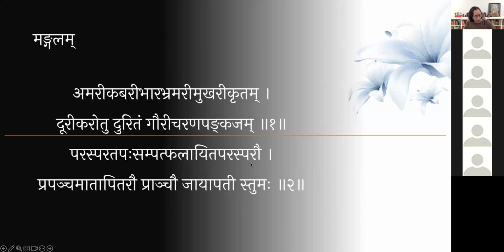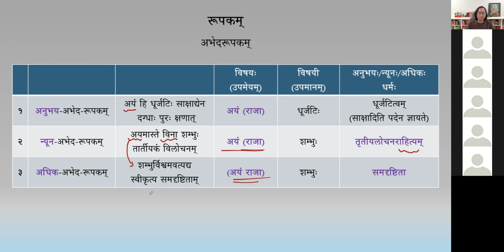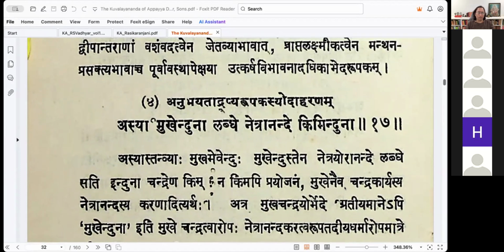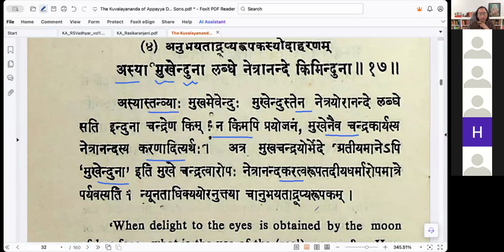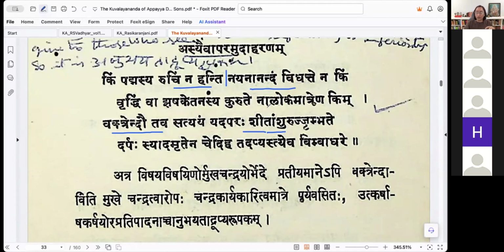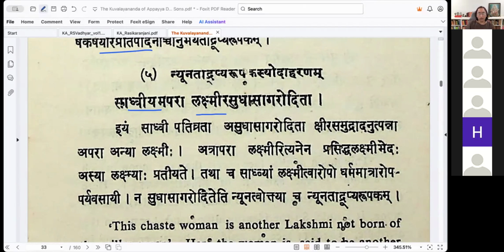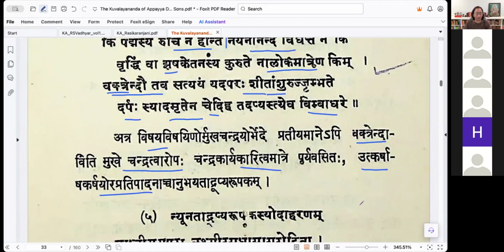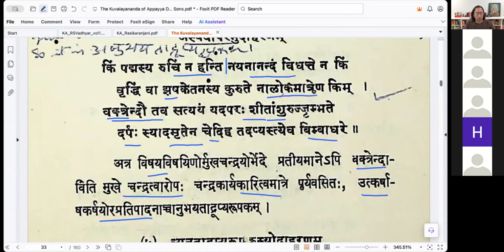Kuvalayananda (कुवलयानन्दः) - Lesson 11 (Rupakam 4, 5 & 6, sloka 17-18) (English)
Kuvalayananda is a Sahitya shastra treatise written by the great scholar Appayya Dikshita. It is based on the 5th chapter of Chandraloka of Jayadeva. It covers 100 alankaras in detail, with definitions (lakshana) and examples for each, in addition to an elaborate explanation of the sub-types of each alankara. This text is a prescribed text for the 4th level exam (Samartha) of Chittoor Samskrita Sabha.

00:00 Intro
17:23 अनुभयताद्रूप्यरूपकम् sl. 17
24:39 अनुभयताद्रूप्यरूपकम् अपरमुदाहरणम्
38:48 न्यूनताद्रूप्यरूपकम् sl. 18
44:44 न्यूनताद्रूप्यरूपकम्
47:04 न्यूनताद्रूप्यरूपकम् अपरमुदाहरणम्
48:41 अधिकताद्रूप्यरूपकम् sl. 18

पाठः ११ - रूपकम्

(४) अनुभयताद्रूप्यरूपकस्योदाहरणम्

अस्या मुखेन्दुना लब्धे नेत्रानन्दे किमिन्दुना ॥१७॥

अस्यास्तन्व्याः मुखमेवेन्दुः मुखेन्दुस्तेन नेत्रयोरानन्दे लब्धे सति इन्दुना चन्द्रेण किम् ? न किमपि प्रयोजनं, मुखेनैव चन्द्रकार्यस्या नेत्रानन्दस्य करणादित्यर्थः । अत्र मुखेचन्द्रयोर्भेदे प्रतीयमानेऽफि 'मुखेन्दुना' इति मुखे चन्द्रत्वारोपः नेत्रानन्दकरत्वरूपतदीयधर्मारोपमाळे पर्यवस्यति । न्यूनताधिक्ययोरनुक्त्या चानुभयताप्यरूपकम् ।

अस्यैवापरमुदाहरणम्

किं पद्मस्य रुचि न हन्ति नयनानन्दं विधत्ते न किं
वृद्धि वा अषकेतनस्य कुरुते नालोकमात्रेण किम्
वक्त्रेन्दो तव सत्ययं यदपरः शीतांशुरुज्जृम्भते
दर्पः स्यादमृतेन चेदिह तदप्यस्त्येव बिम्बाधरे ॥

अत्र विषयविषयिणोर्मुखचन्द्रयोर्भेदे प्रतीयमानेऽपि वक्त्रेन्दा विति मुखे चन्द्रत्वारोपः चन्द्रकार्यकारित्वमात्रे पर्यवसितः, उत्कर्षा पकर्षयोरप्रतिपादनाच्चानुभयताद्रूप्यरूपकम् ।

(५) न्यूनताद्रूप्यरूपकस्योदाहरणम्

साध्वीयमपरा लक्ष्मीरसुधासागरोदिता ।

इयं साध्वी पतिव्रता असुधासागरोदिता क्षीरसमुद्रादनुत्पन्ना अपरा अन्या लक्ष्मी: । अत्रापरा लक्ष्मीरित्यनेन प्रसिद्धलक्ष्मीभेदः अस्या लक्ष्म्याः प्रतीयते । तथा च साध्व्यां लक्ष्मीत्वारोपो धर्ममात्रारोपपयेवसायी। न सुधासागरोदितेति न्यूनत्वोक्त्या च न्यूनताद्रप्यरूपकम् ।

अस्यैवापरमुदाहरणम्

अचतुर्वदनो ब्रह्मा द्विबाहुरपरो हरिः ।
अफाललोचनः शम्भुर्भगवान् बादरायणः ॥

अत्र ब्रह्मादिभिर्बादरायणस्य भेदप्रतीतेस्ताद्प्यरञ्जनम् । अचतुर्वेदनेत्यादिना न्यूनताप्युक्तेति न्यूनताद्रूप्यरूपकम् ।

(६) अधिकताद्रूप्यरूपकस्योदाहरणम्

अयं कलङ्किनश्चन्द्रान्मुखचन्द्रोऽतिरिच्यते ॥१८॥

अयं पुरोवर्ती मुखमेव चन्द्रः मुखचन्द्रः कलङ्किनः कलङ्कसहितात् चन्द्रात् प्रसिद्धेन्दोरतिरिच्यते अतिशयितो भवति (कलङ्काभावात्)। (अत्रापि मुखे चन्द्रत्वारोपो धर्ममात्रारोपपर्यवसायी भेदस्य प्रतीयमानत्वात् कलङ्करहितत्वान्मुखचन्द्रस्योत्कर्षप्रतिपादनादधिकताद्रूप्यरूपकम् ।

(Explanation in English/Sanskrit by Smt Visalakshi Sankaran)